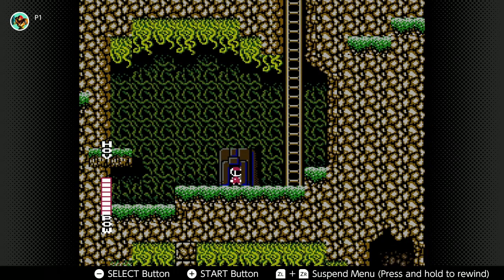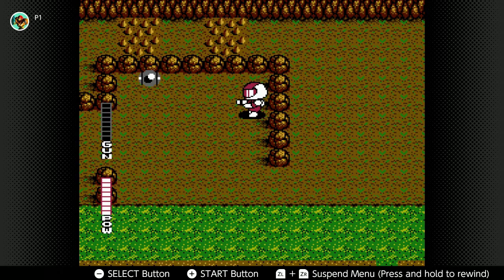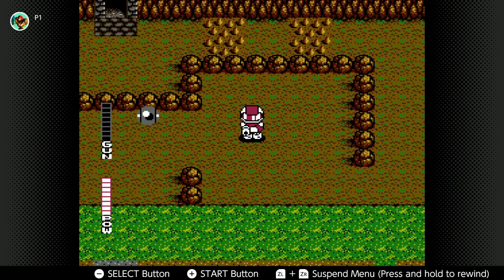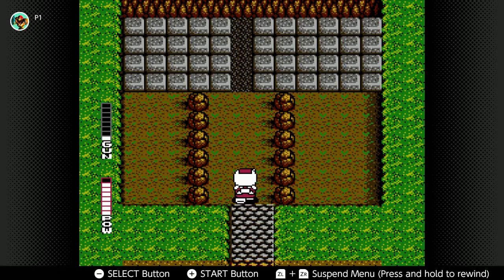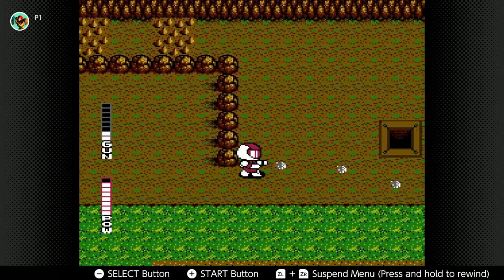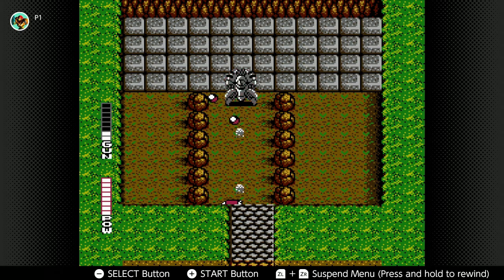Let's Play Blaster Master Part 1 A NEW CA, er, TANK!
Why was there a radioactive box in Jason's yard? Who left this tank behind? WHO THOUGHT IT WAS A GOOD IDEA TO REWRITE THE PLOT FROM THE JAPANESE META FIGHT VERSION?

Become a member of The Strategy Guides today for many different perks!

A big thank you to our current members:
Shadow Justin
Luna

We also have a Throne account!

Come chat with us on our Discord server!